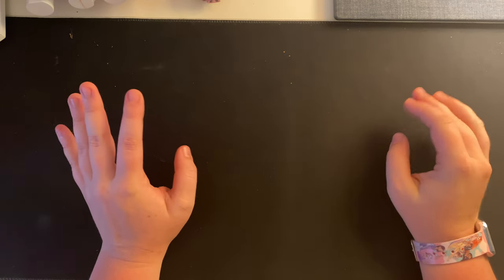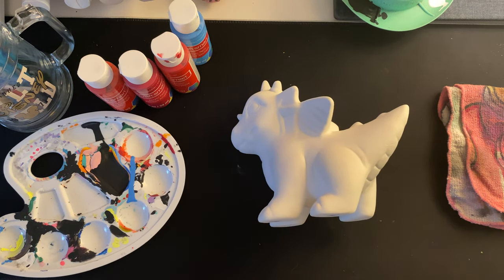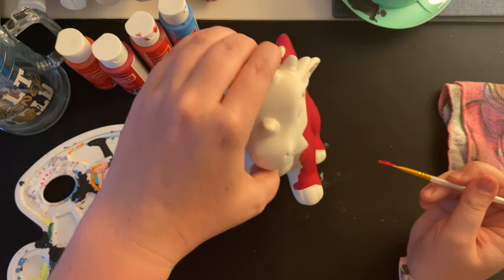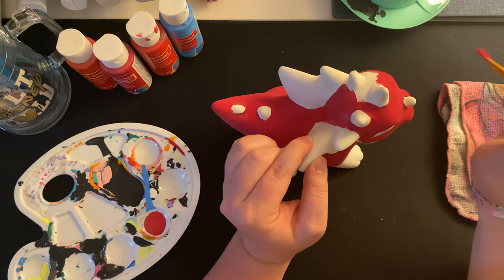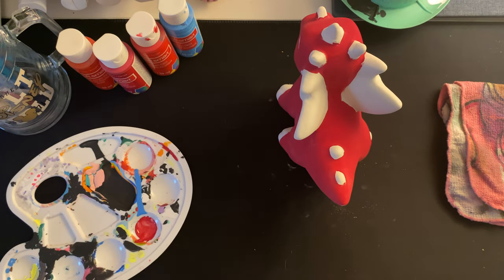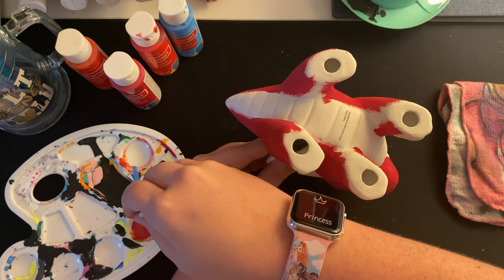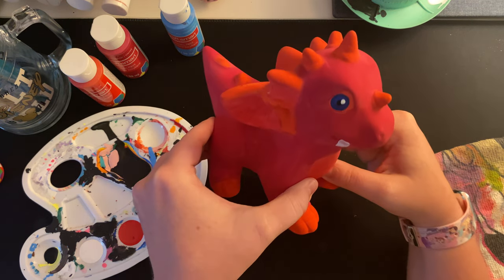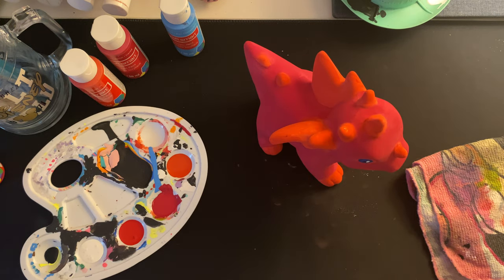Paint With Me: Ceramic Dragon (IN REAL TIME)